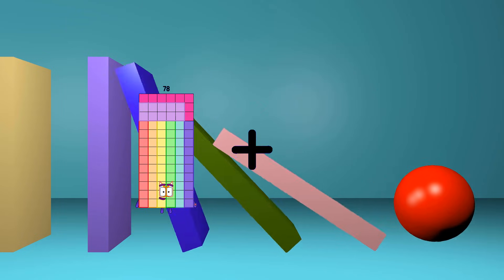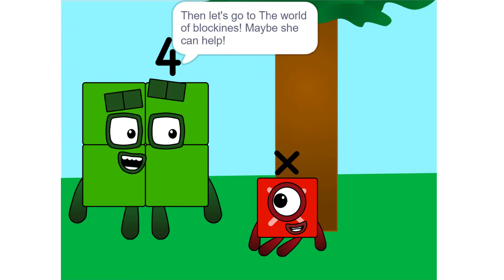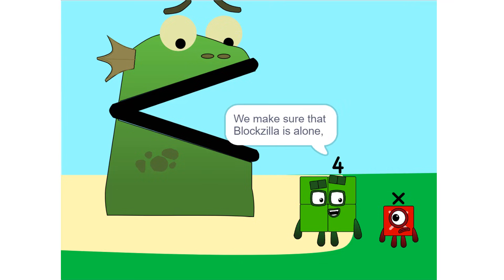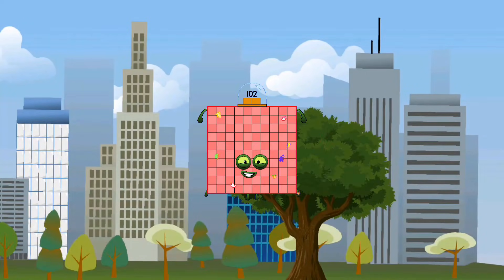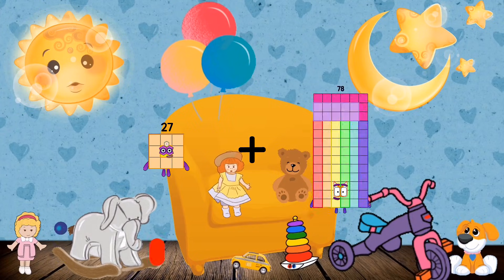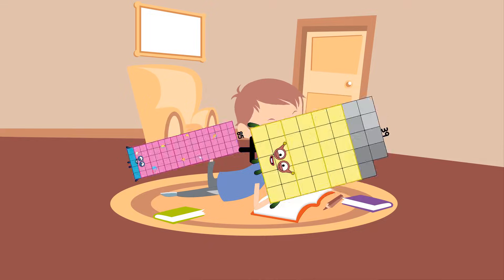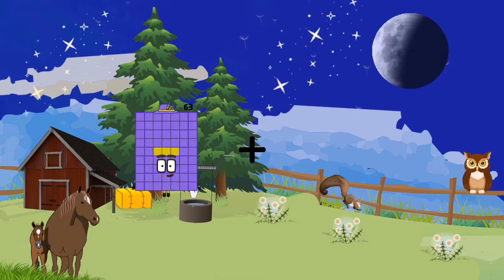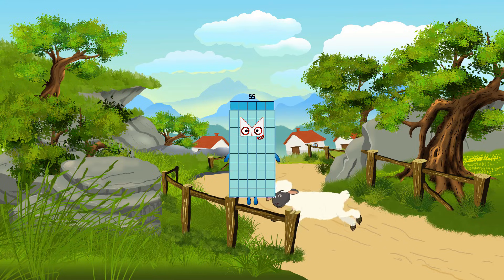Numberblocks Math: Learn Adding Numbers | Numberblocks Sneezes | LEVEL 2 | #25